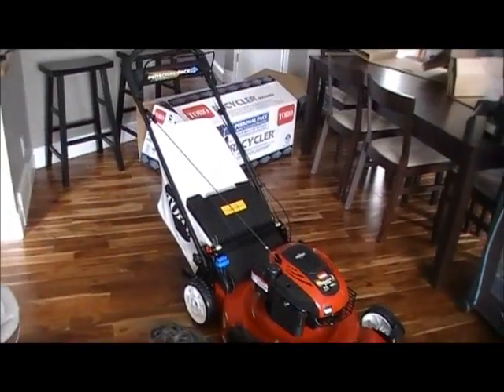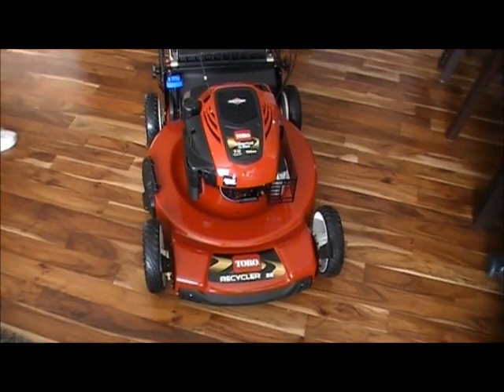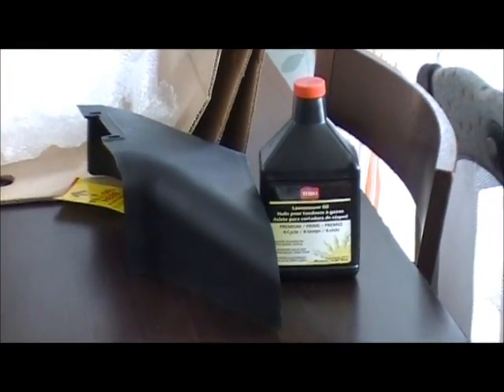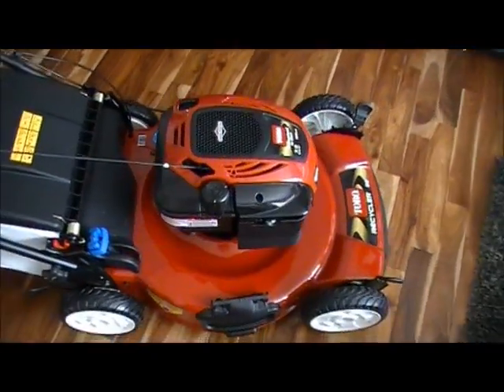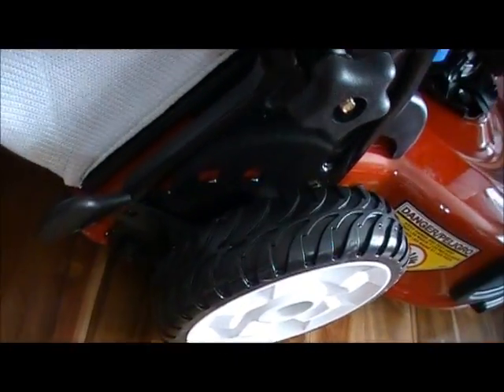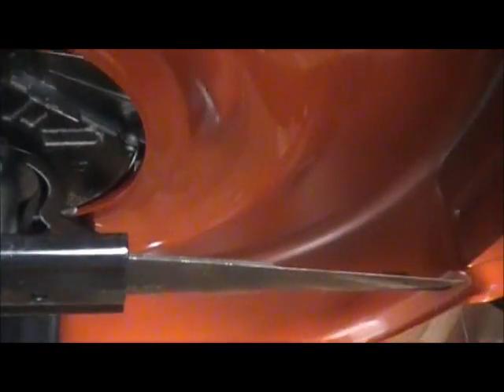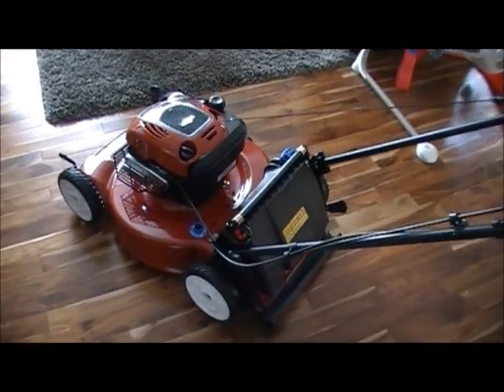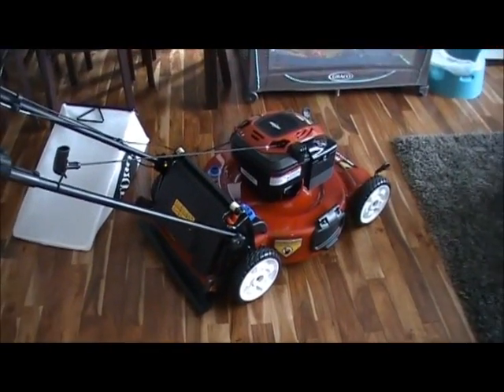Toro Recycler 20332 Lawn Mower Review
After many hours researching, reading reviews and looking for a good quality self propelled walk behind lawn mower (consumer grade), I ended up choosing the highly praised Toro 20332 3 in 1 mower. Couldn't more more impressed with it!